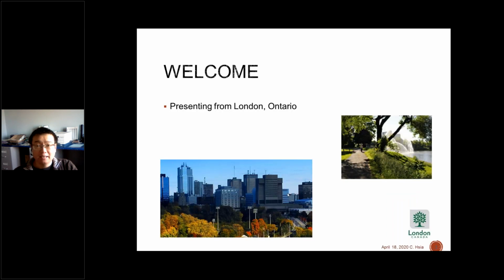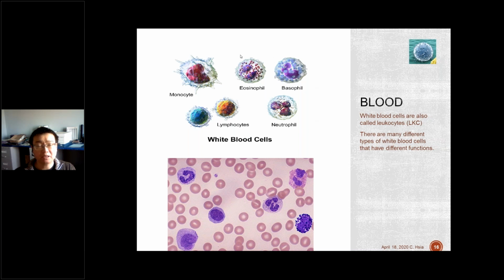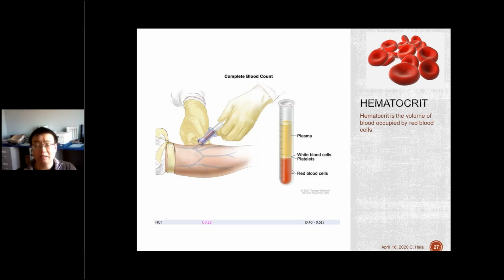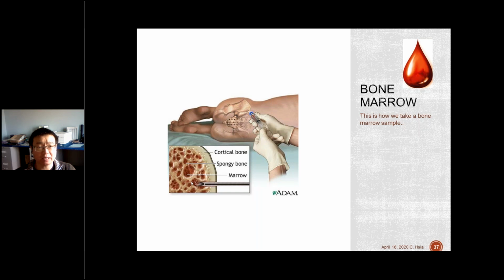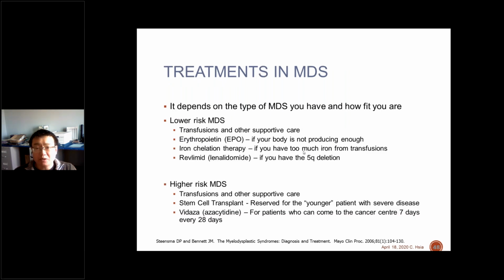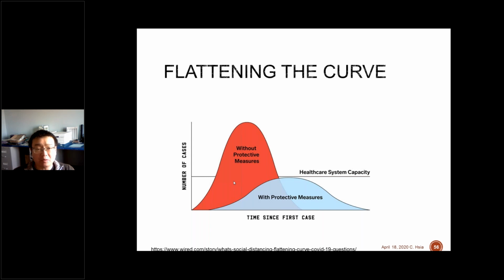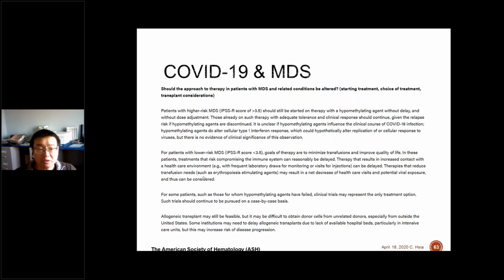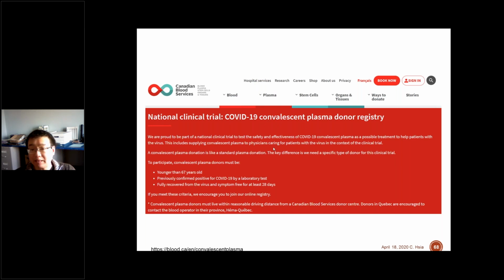Understanding your bloodwork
Webinar featuring  Dr. Cyrus Hsia, Hematologist at London Health Sciences Centre

The webinar was intended to help you to better understand how to interpret your blood work results. Have your most recent blood work results with you and join us as we review everything you need to know about how to read your results.  Watch through to the end.  His his coverage about Covid-19 at the end is excellent